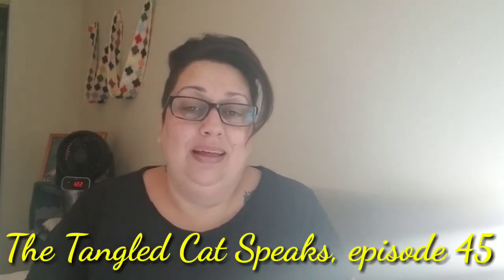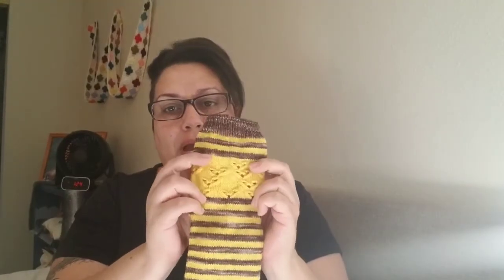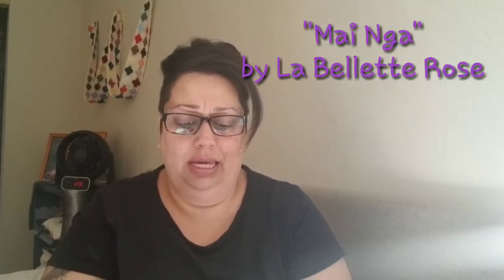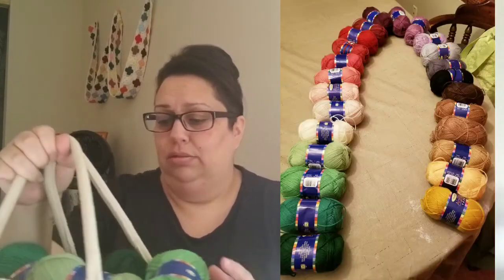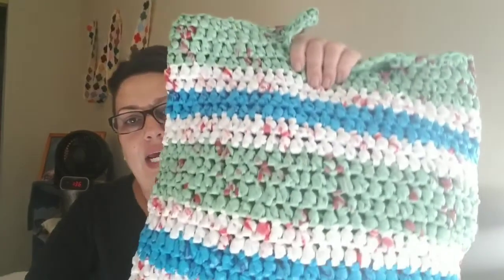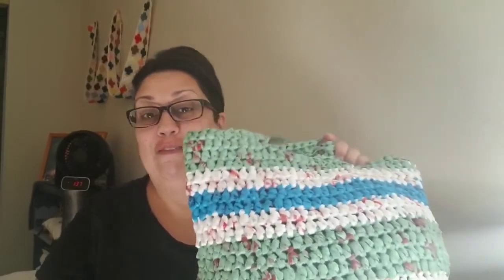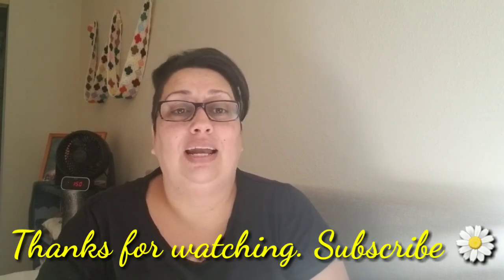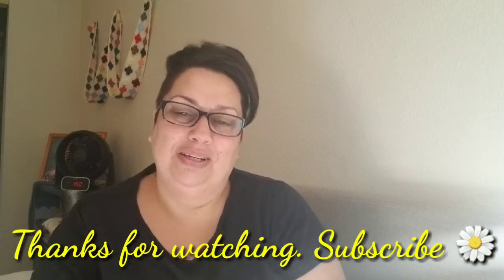The Tangled Cat Speaks, episode 45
Happy Veteran's Day!

Finally, some finished bee socks. On going progess on a cowl. New yarn and some Advent dream knitting.

And Happy Thanksgiving early since I won't see you till after. 🌼💚

I am thetangledcat on Twitter Instagram and Ravelry. 😊